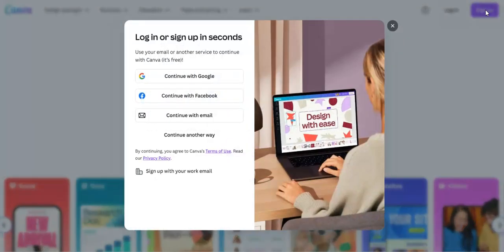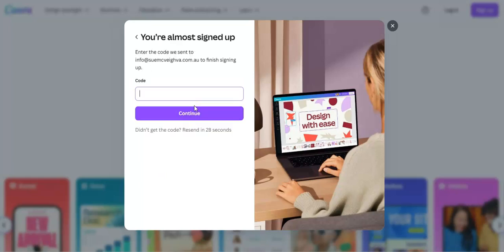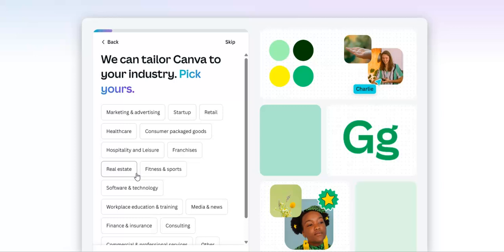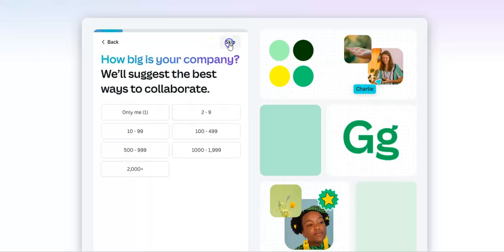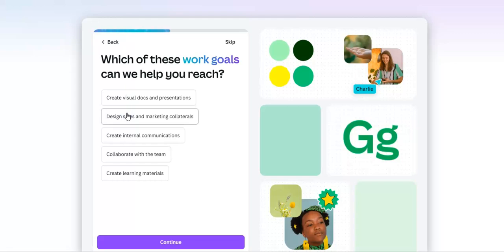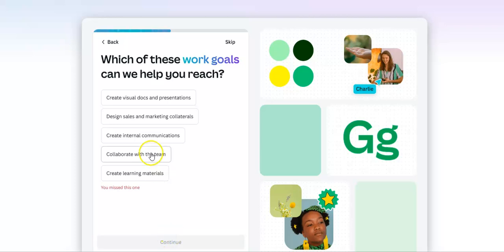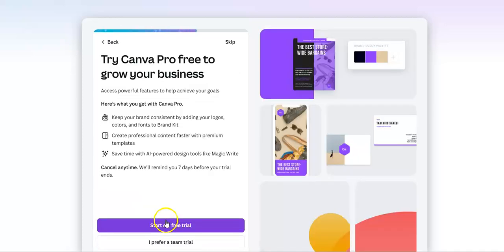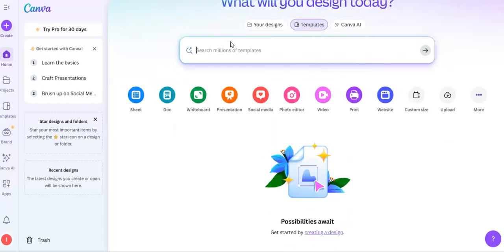Template Time With Sue | Ep 1 | Getting Started with Canva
Learn how to set up your free Canva account in minutes. This quick tutorial walks you through the basics so you’re ready to start editing templates with ease.